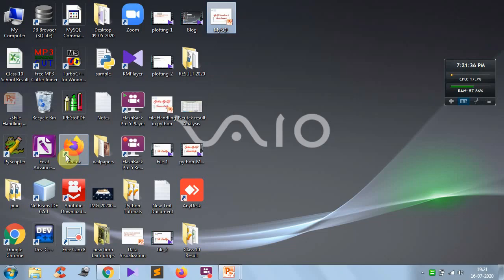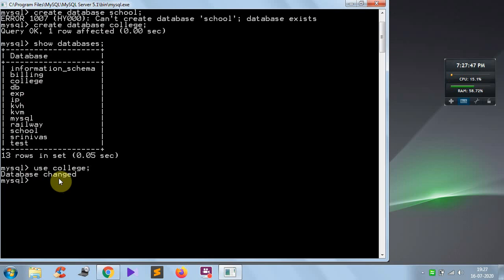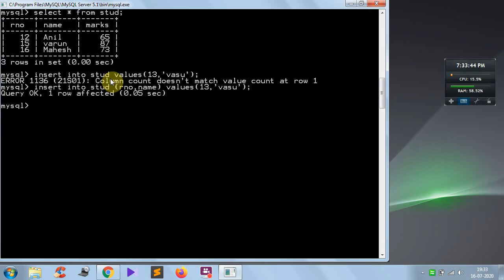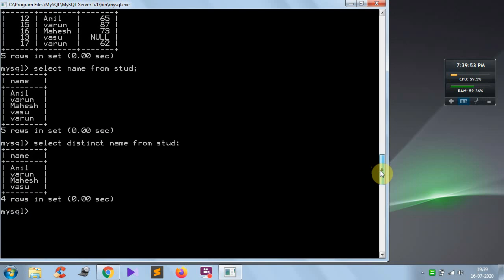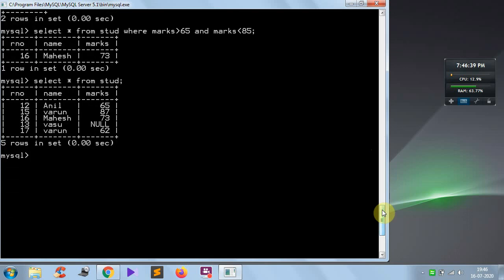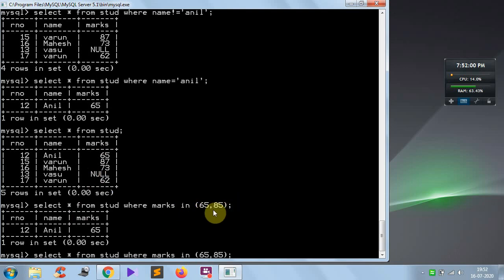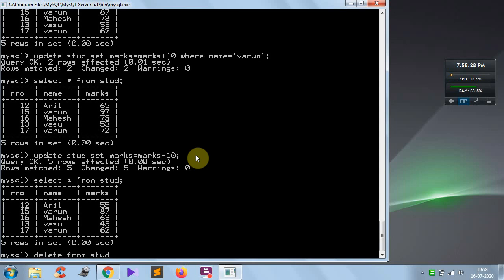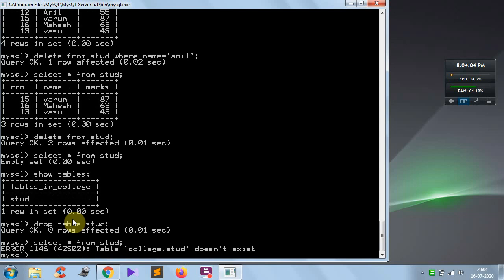SQL Basic Commands Part-1: How to install MySQL and run basic SQL commands for Class 12